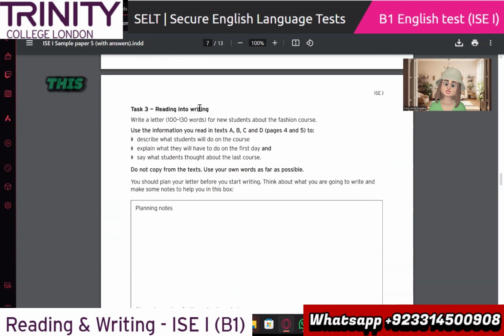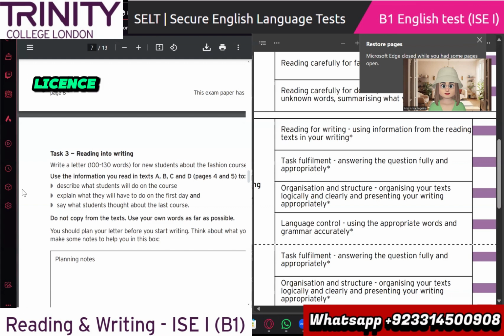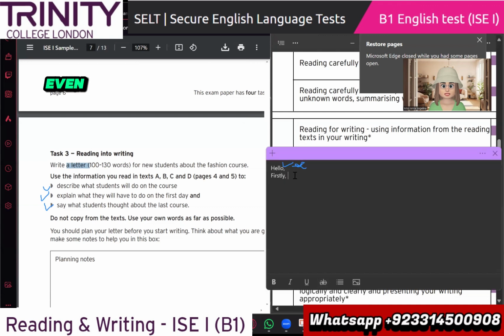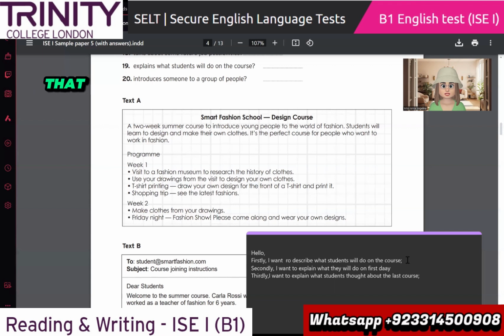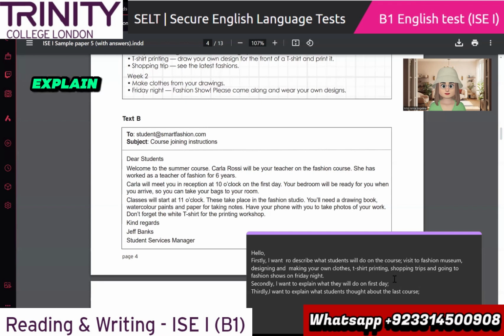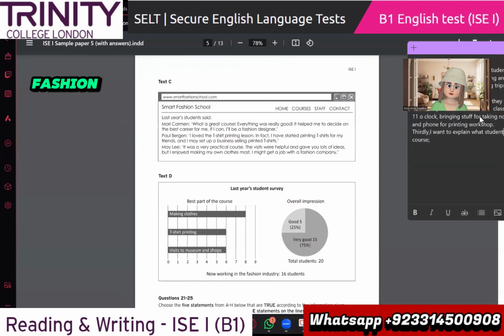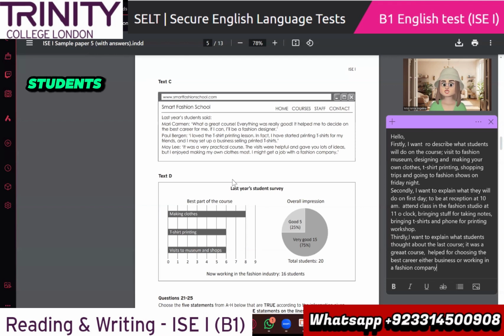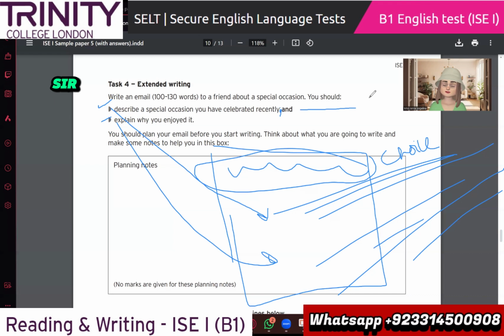Trinity College London - ISE-1 (B1) Integrated Reading & Writing || Skilled Worker Visa || UKVI 2024